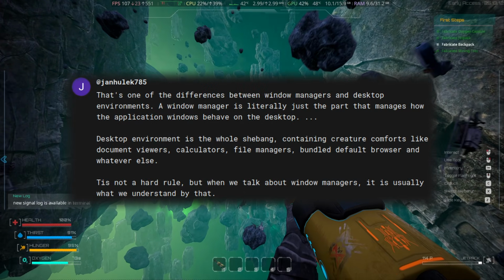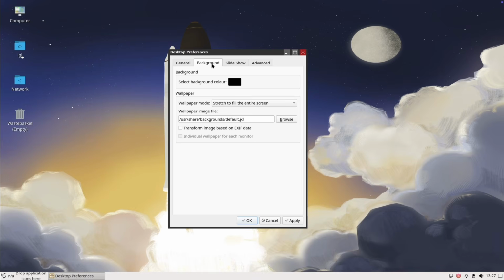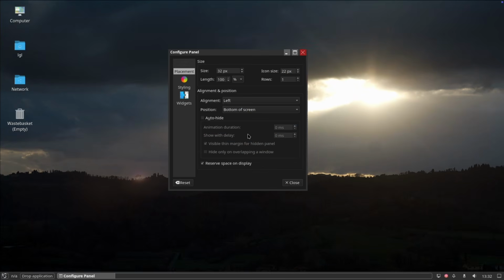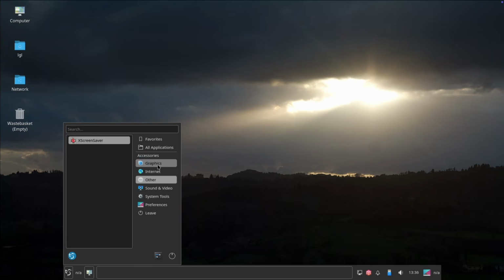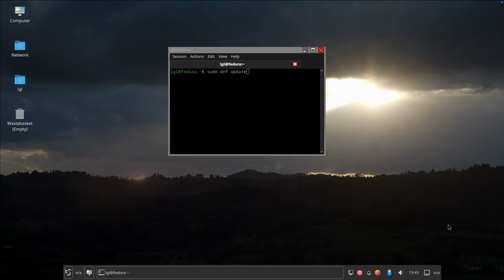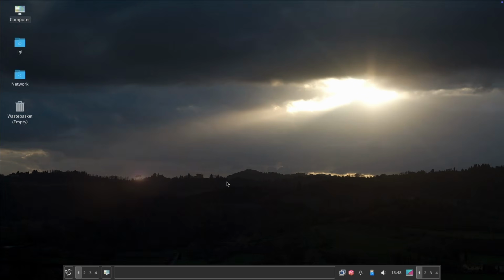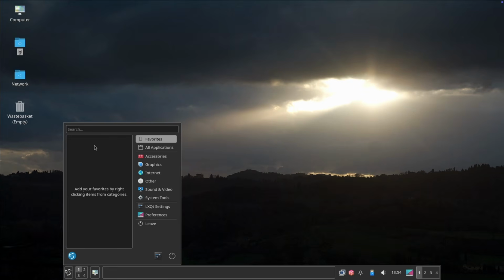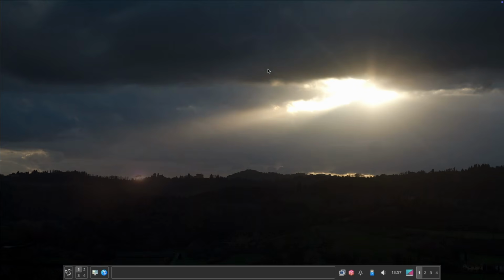This Desktop Environment changed my mind about lightweight Linux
In this episode of The Great Spin Experiment, I take my first proper look at the LXQt desktop environment. I went into this series thinking everything was about desktop environments, only to realise from your comments that window managers and desktop environments are very different things. That changed how I look at these spins completely.

LXQt surprised me. It is lightweight, responsive, and far more customisable than I expected. From changing wallpapers and themes to resizing panels, adding widgets, managing workspaces, and discovering how app favourites work, everything feels simple and flexible once you start exploring it.

I walk through how LXQt handles updates using DNF Dragora, how app discovery works, and what tools are included by default. There didnt appear to be a built in system monitor, no tiling window manager by default, and Wayland has some limitations, but the freedom to build the system exactly how you want is actually pretty cool.

Even running in a virtual machine, LXQt feels fast and stable. After only a short time using it, I could genuinely see myself running this as a daily desktop. It is functional, lightweight, and gets out of your way while still giving you control over how everything looks and behaves.

The game is Astrometica and it runs great on Linux

0:00 Intro and the desktop vs window manager correction
1:20 Logging into LXQt (Wayland option) and first setup prompts
1:38 Theme and tweak start, wallpaper changes and appearance options
3:10 Panel configuration, sizing, and widgets
4:04 App discovery, menu categories, and built in apps
5:09 Updates and DNF Dragora updater
6:17 File browsing and basic navigation in the file manager
6:53 System monitoring, what’s missing, and logging between sessions
7:31 Window navigation, workspaces, and multitasking flow
8:33 Performance impressions and why LXQt feels lightweight
8:54 Adding favourites and installing apps (Kate example)
9:33 Shortcuts, desktop icons, and panel behaviour
10:16 Final thoughts on LXQt
10:49 Outro and engagement reminder